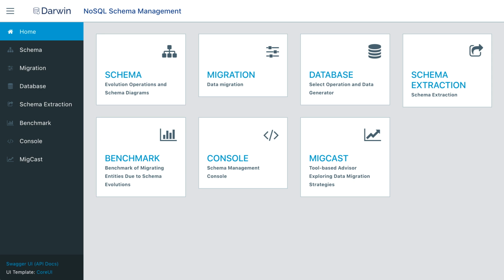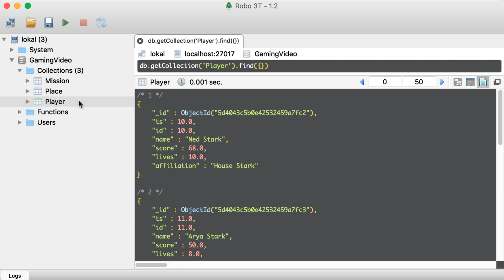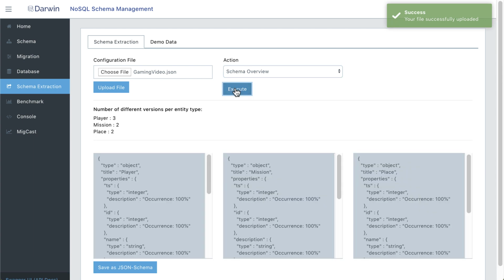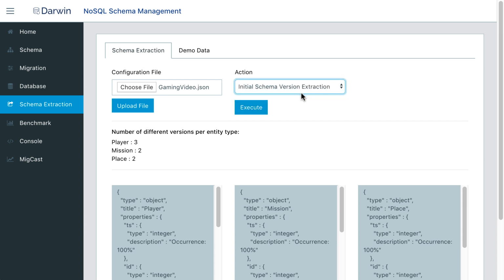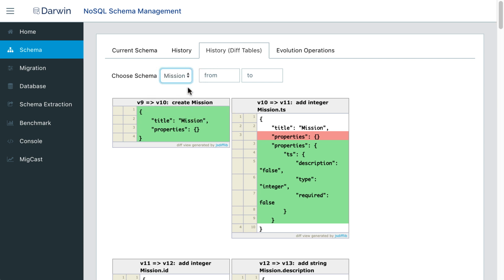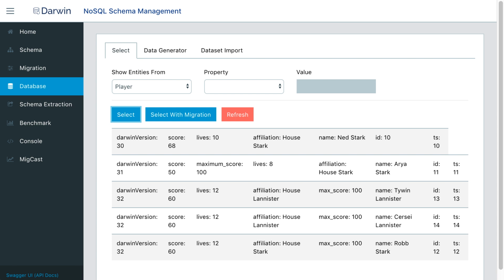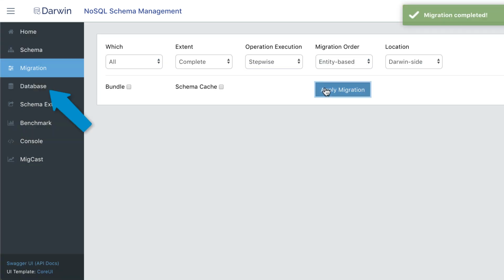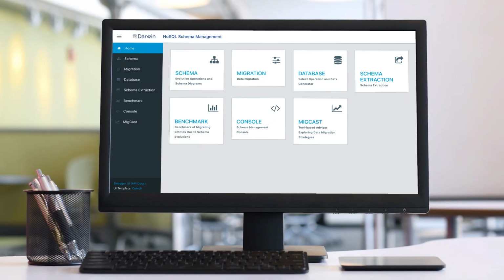Darwin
Introduction to NoSQL Schema Managment Middleware Darwin